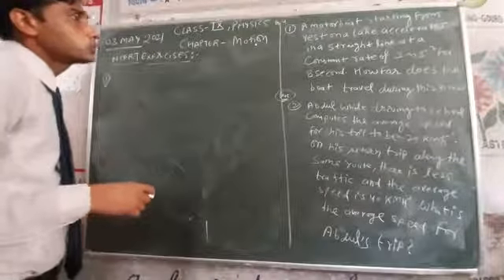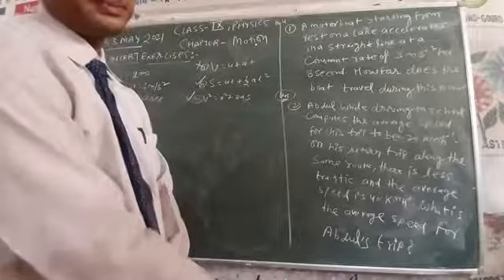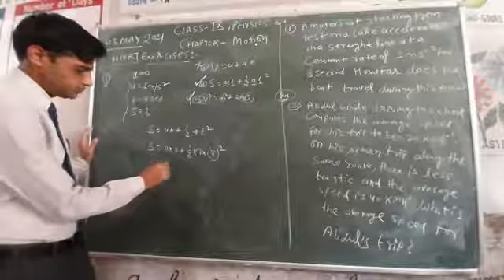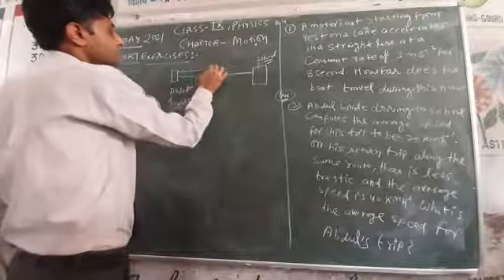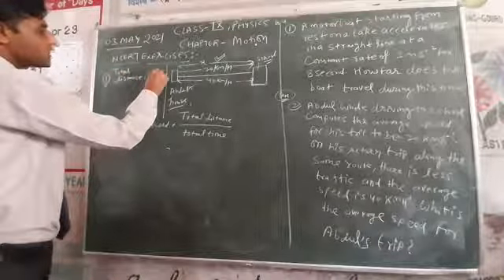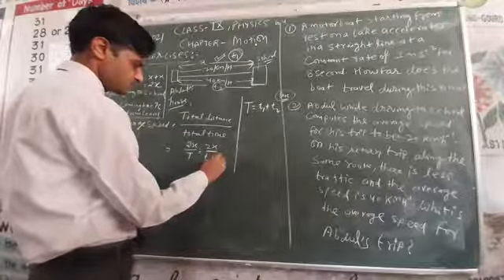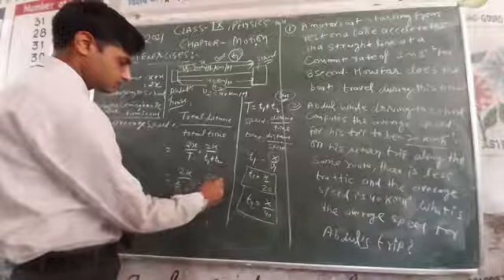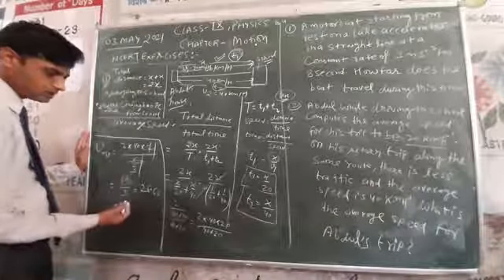Class IX Chapter motion NCERT Exrcise Qu 3 and Qu 4